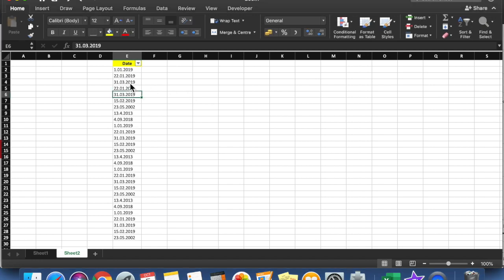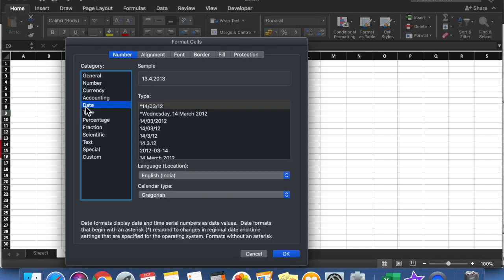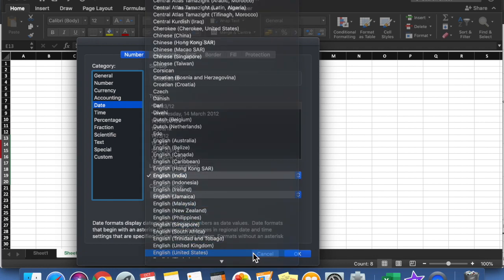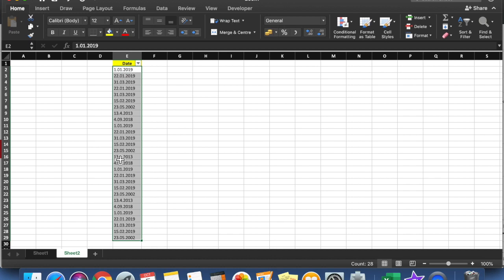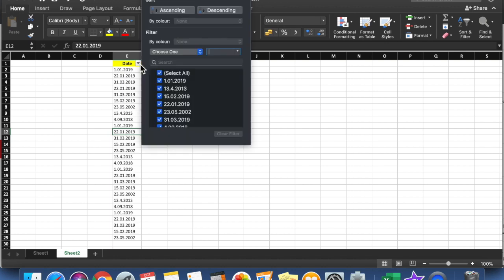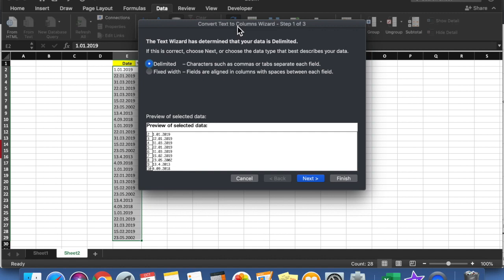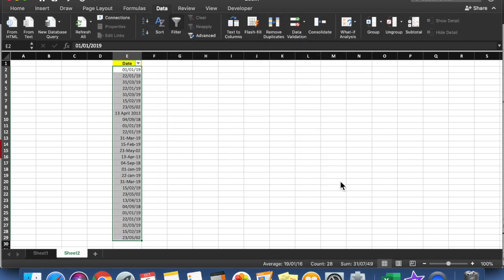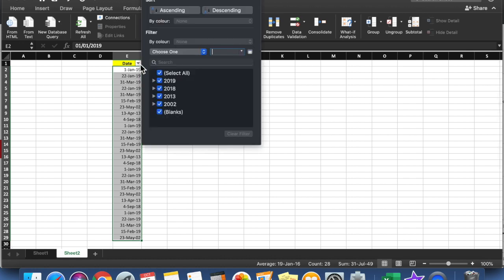Text to Columns- Easiest Fix for date formatting issues in Microsoft Excel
- Click the link to know more
This video helps to solve the date formatting issues in Excel. There are many unrecognized date formats used worldwide. But excel has limitations in identifying all the formats. It has an inbuilt set of dates identified in different countries. So if you have a data list of date formats with (dots) 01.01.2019.  Excel cannot recognize this format. Text to Columns finds the easiest fix for this issue.